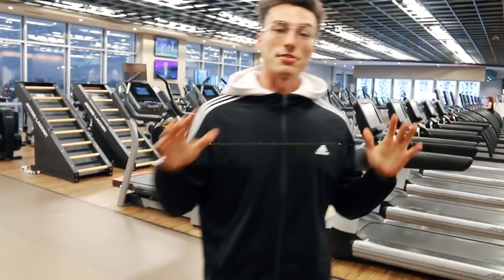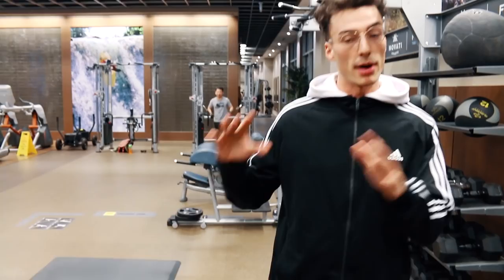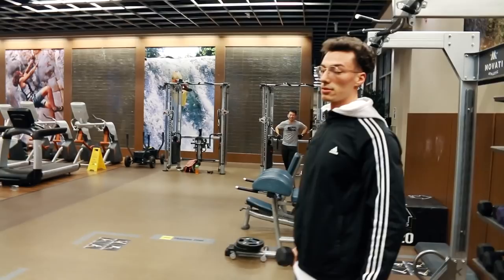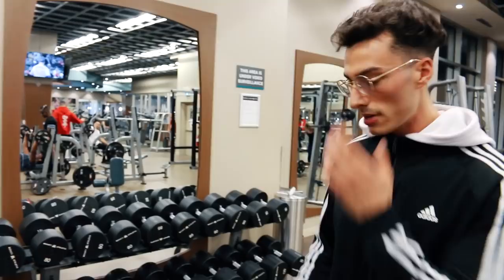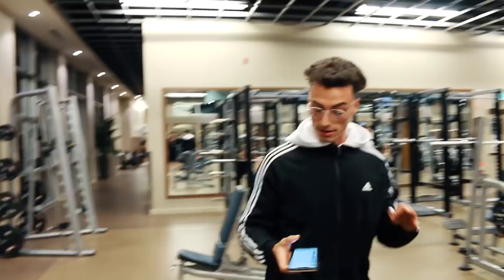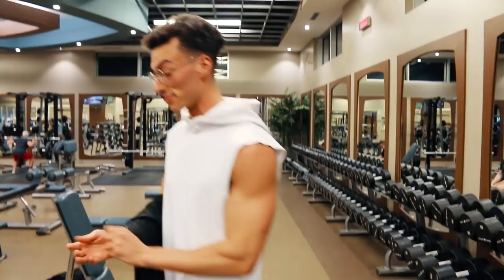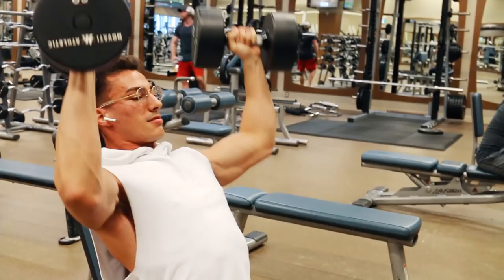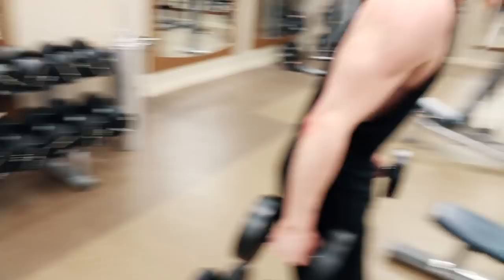Push Workout Tips (No Shoulder Pain): Chest, Shoulders & Triceps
If you're like me, my shoulders hurt throughout my workouts - whether I'm training chest or shoulders. This has a negative impact on your workouts because you can't perform to your highest ability.

In this video, I'm giving you different tips and techniques on how to perform certain exercises to avoid shoulder pain. Even if you don't have shoulder pain, implementing these tips will help prevent future pain or injuries.

I focus on natural lifting, to look better, feel better and overall be able to do better. Which leads to you living better!